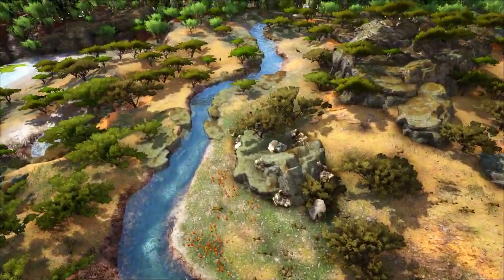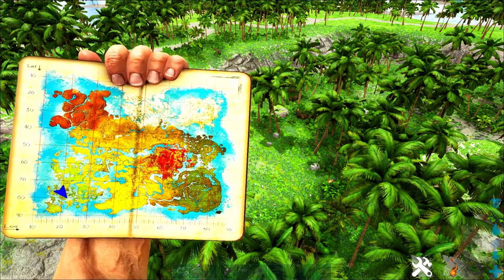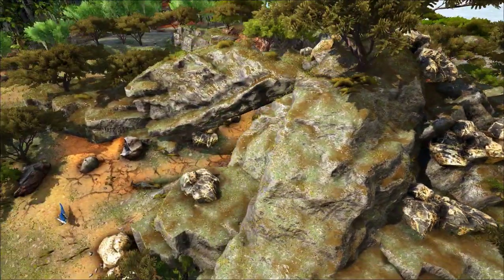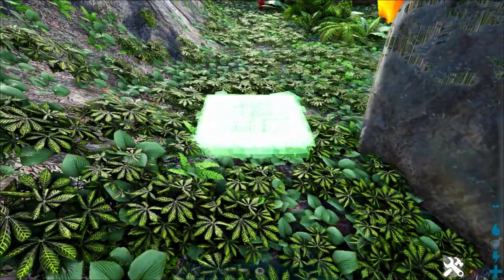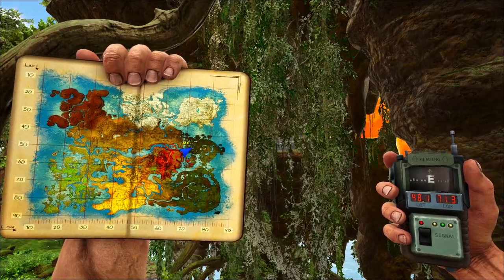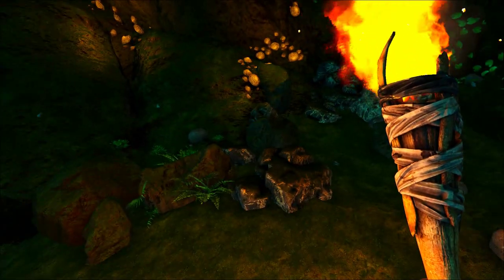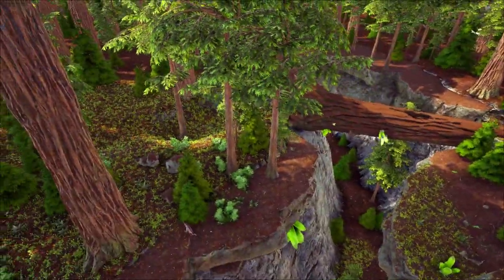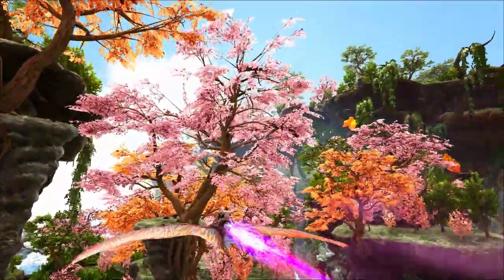The Best Metal Locations in Crystal Isles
This guide to the best Metal locations in the Crystal Isles map will show you where to get the most concentrated Metal deposits all over the official version of the new map. We will also show you where to get Metal in several different biomes of the Crystal Isles. We will go over the safest and easiest beginner Metal locations and show you the most plentiful Metal deposits near the starting areas, but check the link below for the all the easiest Metal locations in the White Shoals beginner area. We will also show you where to get some good Obsidian, but check out the link below for a full guide on where to get Obsidian in the Crystal Isles map.

To skip to your favorite Metal locations:
About the Metal Locations Guide: (0:00)
Easy Starter Metal Locations: (1:40)
Epic Copper Hills River: (3:20)
Secret Crystal Cave Metal: (6:41)
Floating Islands Metal 1: (10:16)
Floating Islands Metal 2: (12:27)
Jungle Metal: (15:17)
Redwoods Metal: (16:21)
Metal Cave: (17:31)
Griffin Trench: (19:04)
Eldritch Isle: (19:56)

This guide will show you the Easiest Metal Locations in the White Shoals beginner area of The Crystal Isles

If this helped you enjoy Ark and you want to get awesome rewards while supporting our channel, check out the channel memberships